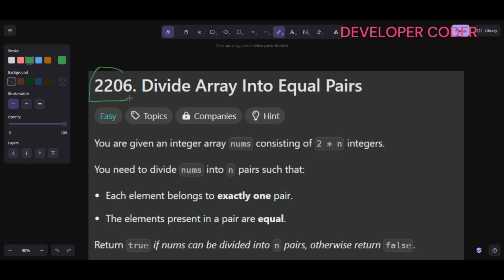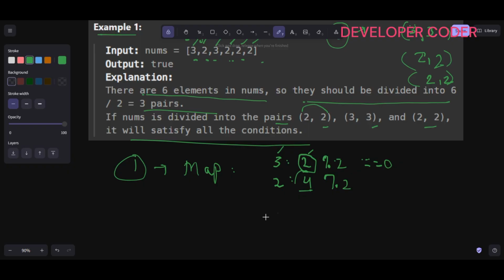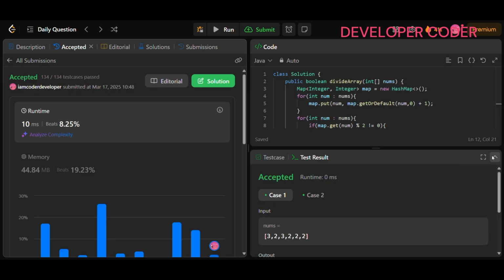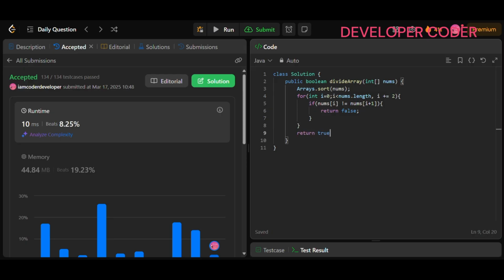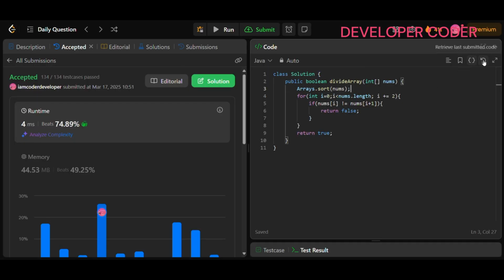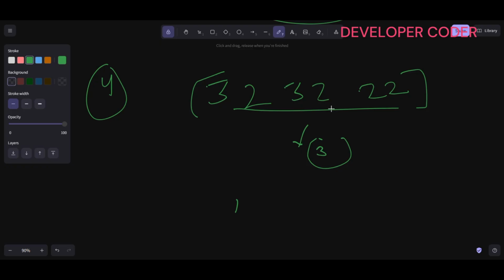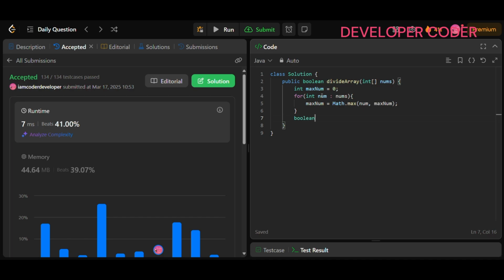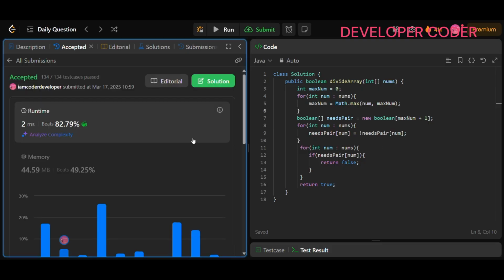Divide Array Into Equal Pairs | LeetCode 2206 | 4 approaches | Java Code | Developer Coder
In this video, we solve LeetCode 2206 - Divide Array Into Equal Pairs using 4 different approaches:

✅ HashMap Approach
✅ HashSet Approach
✅ Boolean Array Approach
✅ Sorting

Learn how to optimize your solution for better performance and understand the problem in depth!

Divide Array Into Equal Pairs LeetCode
Divide Array Into Equal Pairs Java
Divide Array Into Equal Pairs solution
LeetCode 2206 HashMap
LeetCode 2206 HashSet
LeetCode 2206 Boolean Array
LeetCode 2206 Sorting
LeetCode array problem
Java solution for LeetCode 2206
HashMap approach for LeetCode 2206
HashSet approach for LeetCode 2206
Boolean array approach for LeetCode 2206
Sorting approach for LeetCode 2206
LeetCode coding challenge 2206
LeetCode array problems solution
Java coding for Divide Array Into Equal Pairs
Divide Array Into Equal Pairs Java solution
LeetCode Divide Array Into Equal Pairs explained
Java coding challenge
LeetCode Java DSA
LeetCode daily coding problem
LeetCode 2206 Java best approach
LeetCode 2206 step-by-step solution
LeetCode 2206 easy approach
LeetCode 2206 multiple approaches
LeetCode 2206 Java detailed solution
LeetCode 2206 interview preparation
How to solve Divide Array Into Equal Pairs
LeetCode 2206 full explanation
LeetCode 2206 runtime comparison
Divide Array Into Equal Pairs Java program
LeetCode 2206 competitive programming
LeetCode 2206 test cases
LeetCode 2206 different methods
LeetCode 2206 coding tricks
LeetCode 2206 debugged solution
LeetCode 2206 easy-to-understand solution
LeetCode 2206 HashMap vs HashSet
LeetCode 2206 memory optimization
LeetCode 2206 beginner-friendly solution
LeetCode 2206 advanced solution
LeetCode 2206 interview tips
LeetCode 2206 top solutions
LeetCode 2206 quick explanation
LeetCode 2206 Java HashMap
LeetCode 2206 Java HashSet
LeetCode 2206 Boolean array method
LeetCode 2206 sorting method
LeetCode 2206 coding interview guidance
LeetCode 2206 top-down approach
LeetCode 2206 bottom-up approach
LeetCode 2206 with dry run
LeetCode 2206 brute force vs optimized
LeetCode 2206 best Java method
LeetCode 2206 for beginners
LeetCode 2206 tricky test cases
LeetCode 2206 multiple solutions
LeetCode 2206 Java expert solution
LeetCode 2206 problem-solving approach
LeetCode 2206 optimized coding
LeetCode 2206 debugging process
LeetCode 2206 practical implementation
LeetCode 2206 code walkthrough
LeetCode 2206 performance comparison
LeetCode 2206 algorithm breakdown
LeetCode 2206 Java Data Structures
LeetCode 2206 problem statement analysis
LeetCode 2206 for software engineers
LeetCode 2206 for FAANG interview
LeetCode 2206 for tech job prep
LeetCode 2206 deep dive
LeetCode 2206 from scratch
LeetCode 2206 real-world example
LeetCode 2206 time complexity analysis
LeetCode 2206 space complexity analysis
LeetCode 2206 array manipulation
LeetCode 2206 how to solve efficiently
LeetCode 2206 in one pass
LeetCode 2206 without extra space
LeetCode 2206 how to debug
LeetCode 2206 edge cases
LeetCode 2206 key insights
LeetCode 2206 unique approach
LeetCode 2206 with Java best practices

🚀 Happy Coding! 🚀